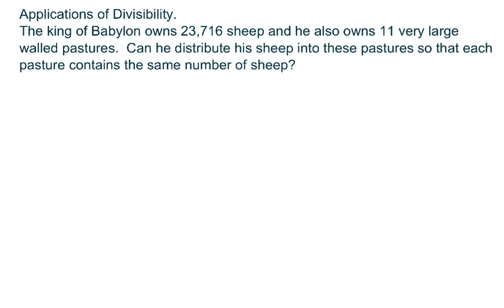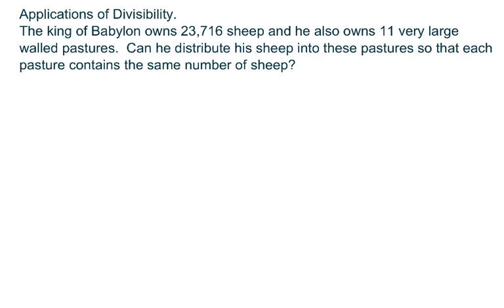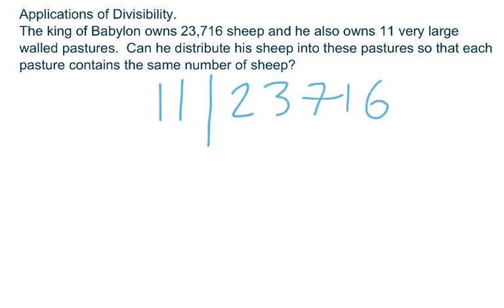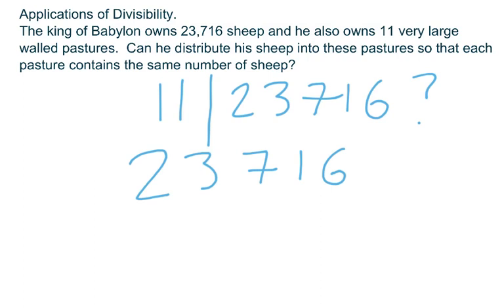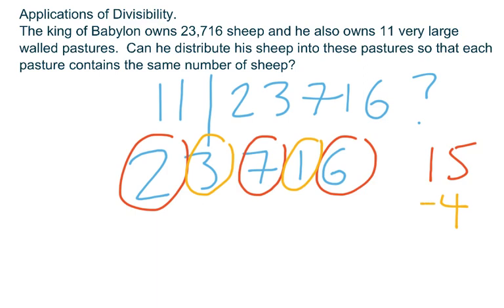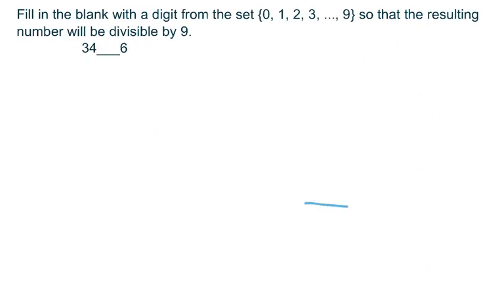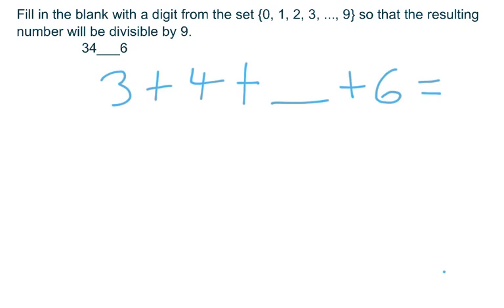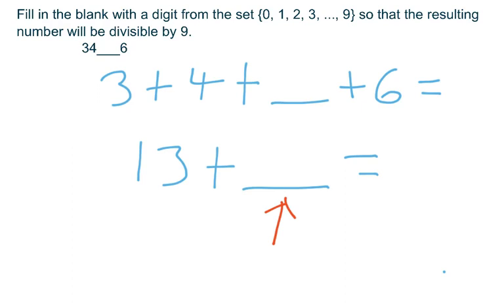Applications of Divisibility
In this video, we explore how properties of divisibility of natural numbers can be used to solve certain word problems.